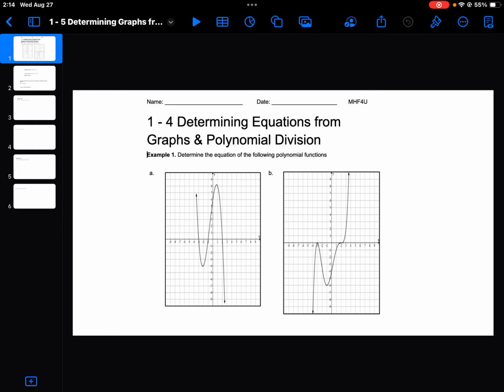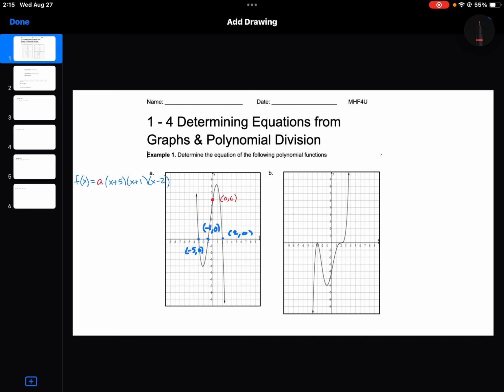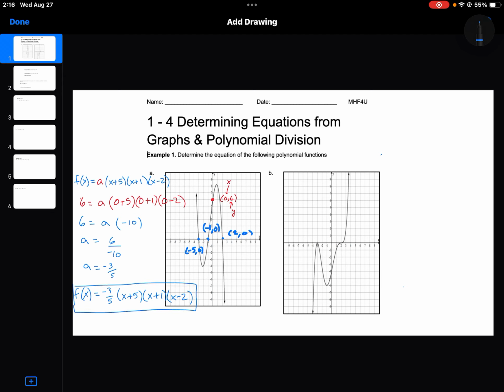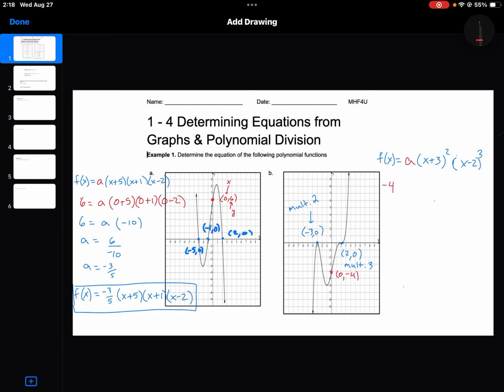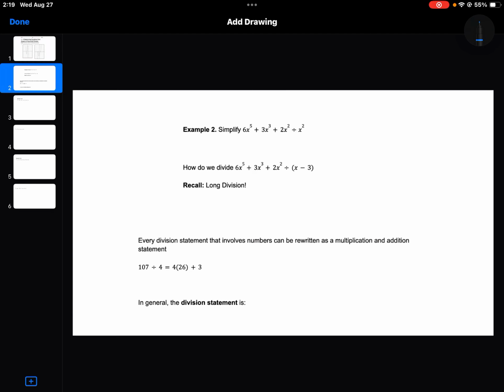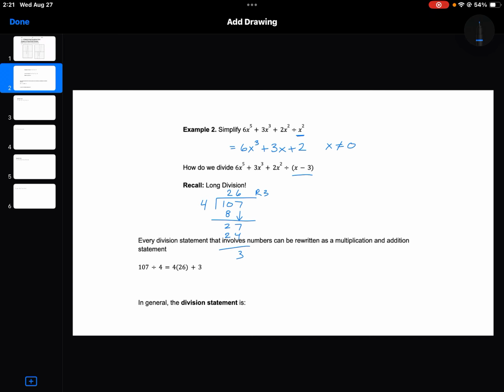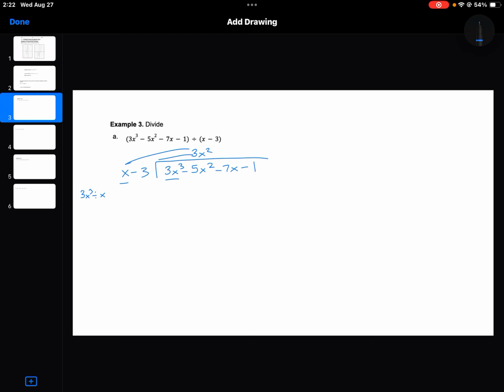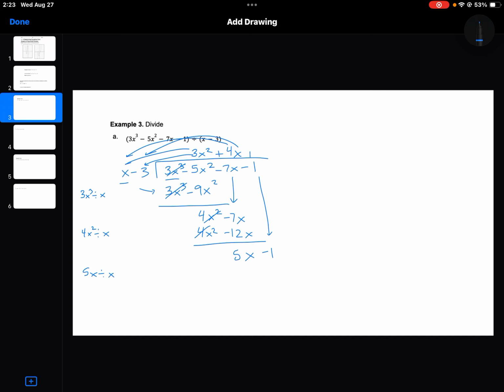1-5 Determining Equations from Graphs and Polynomial Division MHF4U